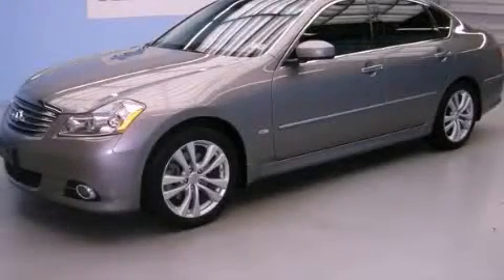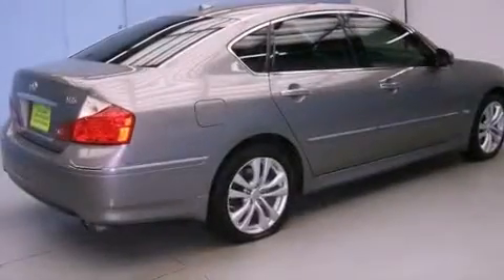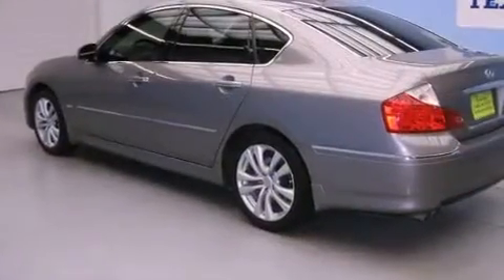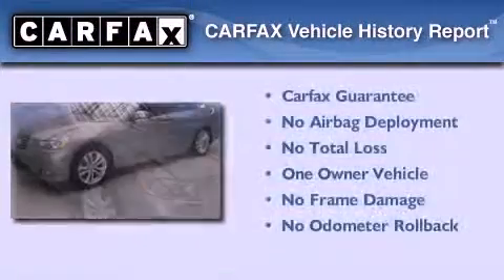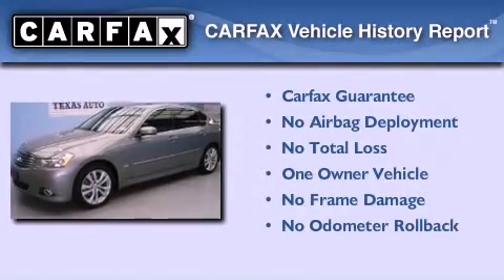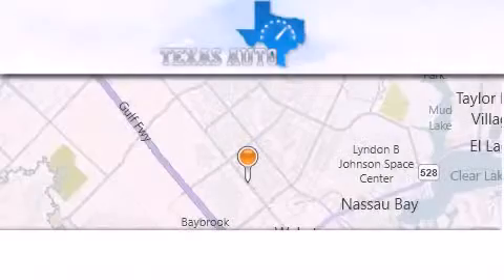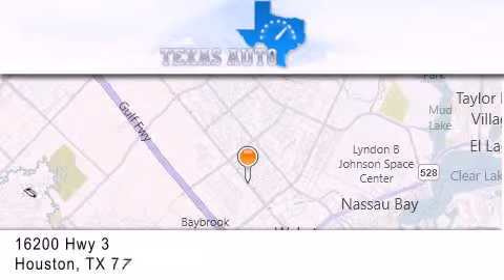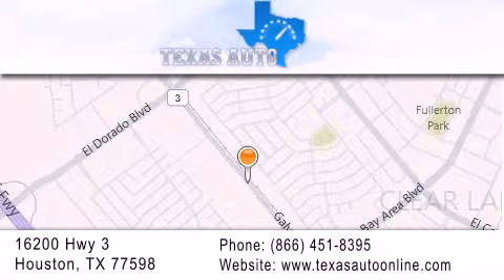2008 San Antonio TX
Year : 2008
 Make :
 Model :
 Engine : 3.5L DOHC 24-valve aluminum-alloy V6 engine
 Trans . : Automatic
 Exterior : Gray
 Miles : 75,748
 Interior : Gray

 2008             Houston TX